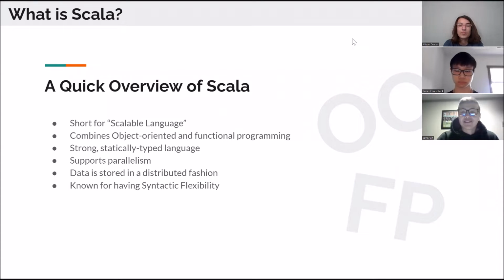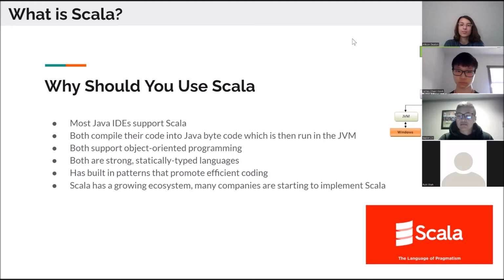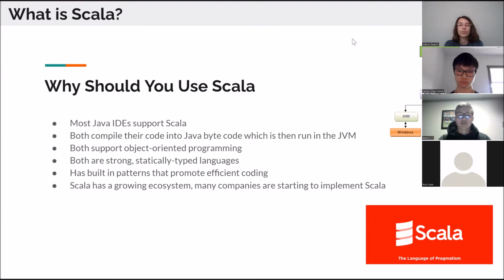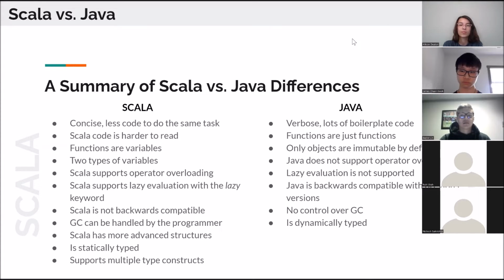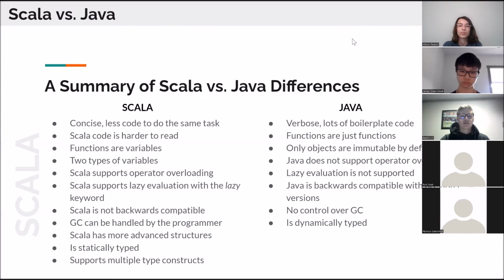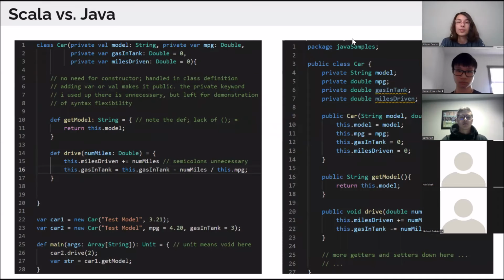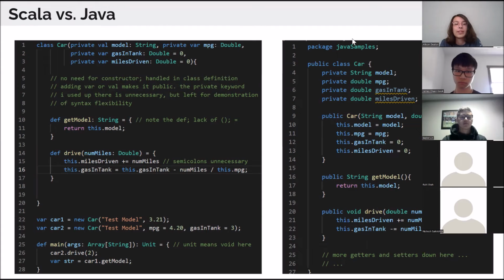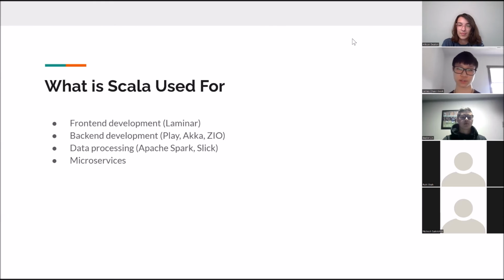28 - Scala Programming Language & How it Compares to Java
Done for the Cool Topics Group Presentation